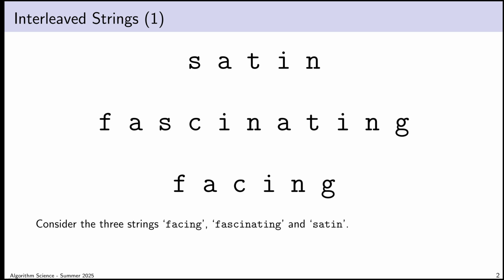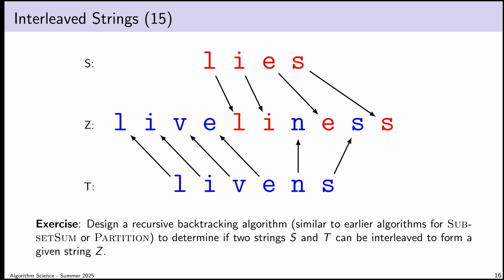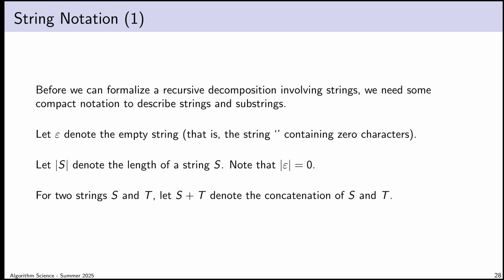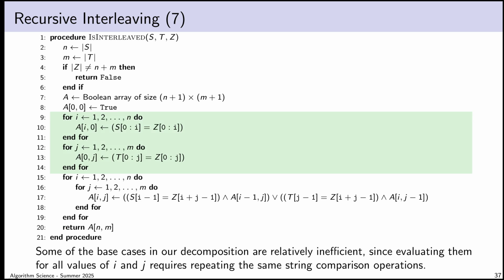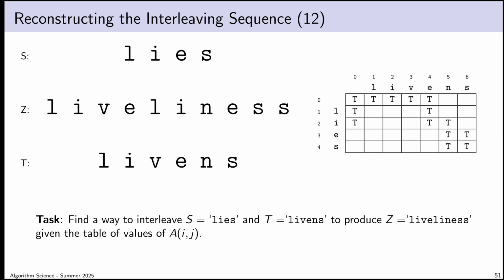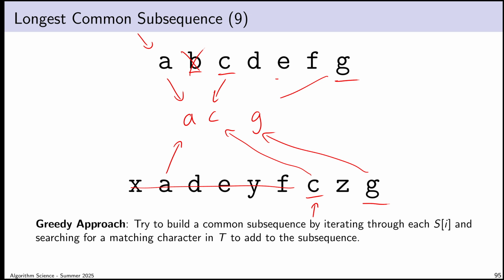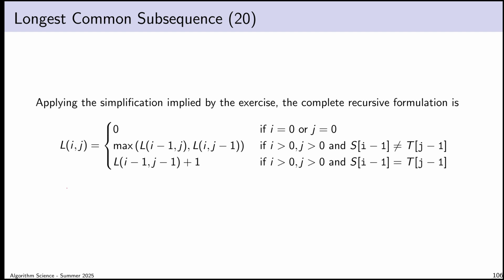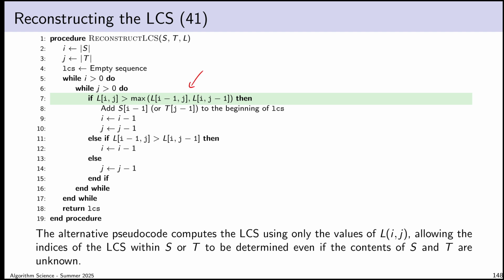Algorithm Science (Summer 2025) - 33 - Dynamic Programming II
0:00 Introduction
6:04 Interleaved Strings
31:53 String Notation
36:15 Recursive Interleaving
51:08 Reconstructing the Interleaving Sequence
1:06:57 Longest Common Subsequence
1:29:13 Reconstructing the LCS

The string interleaving problem was adapted from Exercise 3.6 in Algorithms by J. Erickson while the visualization for that problem was inspired

All slides and diagrams are original content (developed in mid-2025). The materials used in this video, and the video itself, were prepared without any assistance from generative AI.